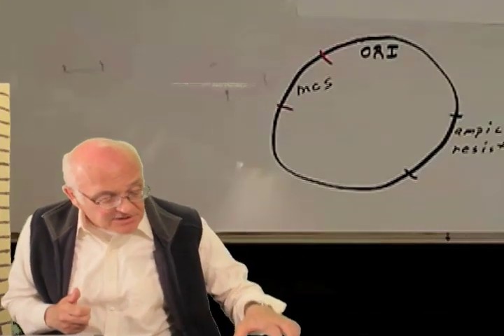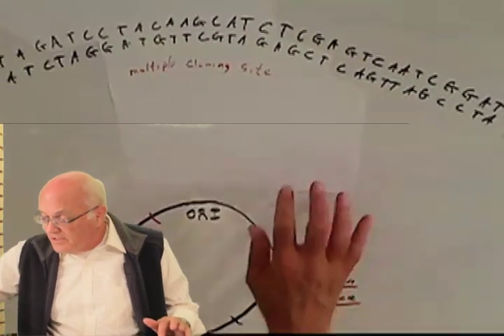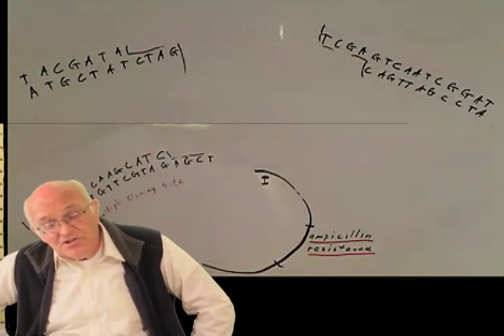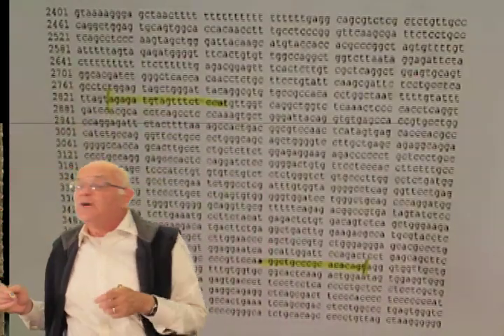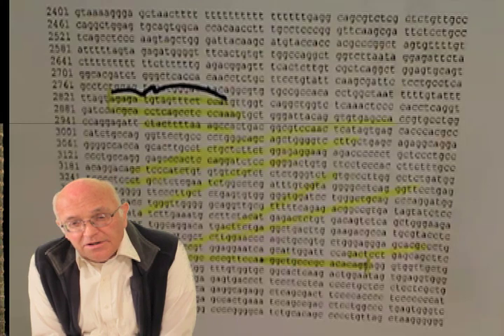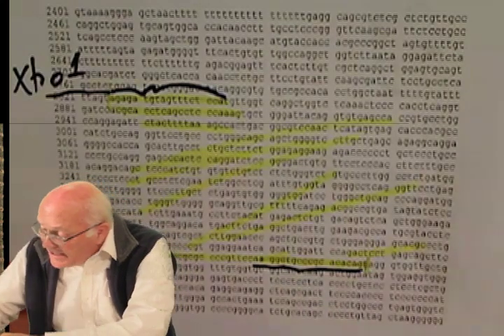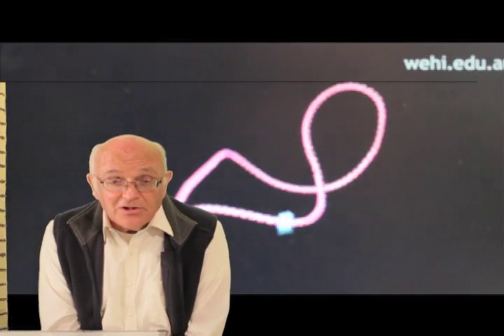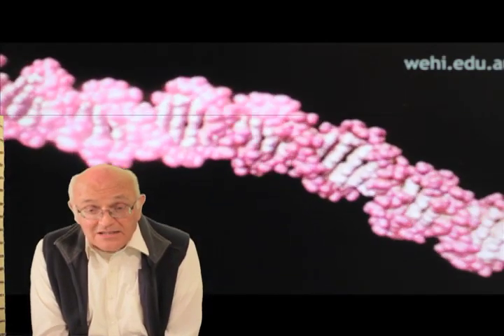Bacterial Artificial Chromosomes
This video greatly simplifies a complex area of molecular biology.  Its target audience is persons that are knowledgeable, but outside the field.

I guess , like all teachers, my objective is to put this complex subject within reach of everyone.  Molecular biology is  fascinating and not beyond comprehension.

“Box no longer opens Word/Excel files directly in the browser. Viewers may see a preview page or a download button — the files are still safe and exactly the same.”

This short video follows a YouTube series by Andriy Nemirov

His intro video is here.

Also, appreciation to WEHImovies for the little animation on restriction endonucleases